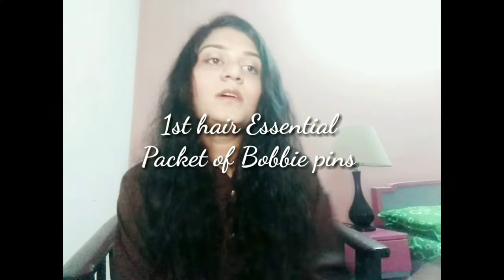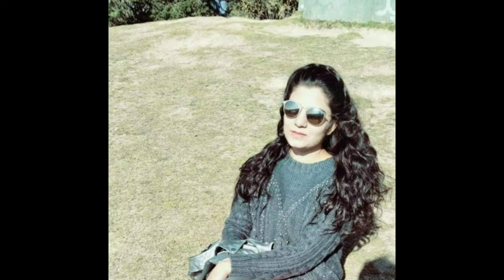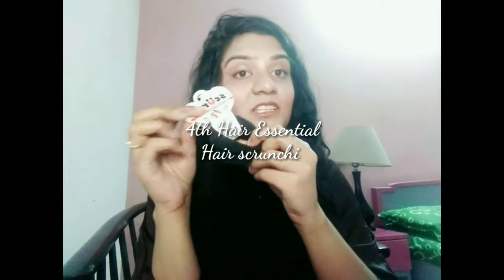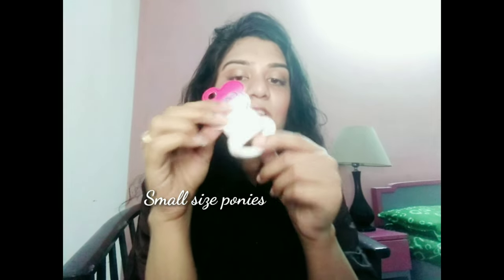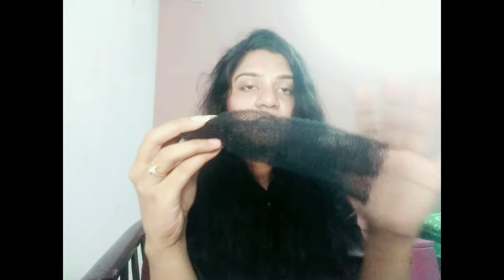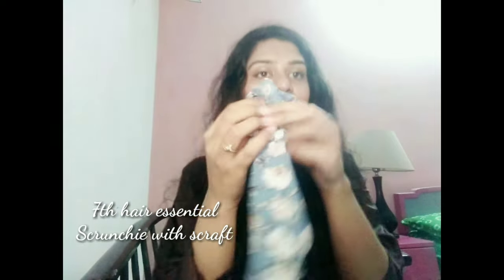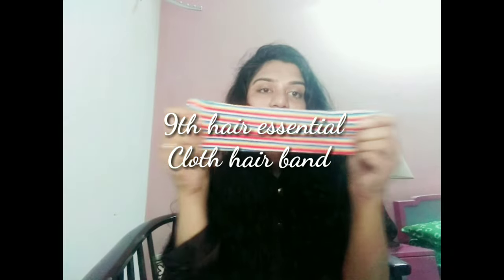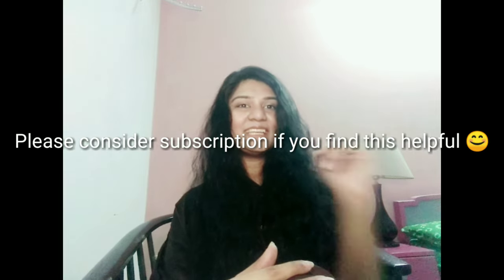My hair accessories collection |Essential hair accessories for all girls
In this video I will discuss the list of essential hair accessories
1.packet of Bobbie pin
2.large and small size ponies
3.small hair brush
4.hair band
5. Cloth hair band
6.pearl hair clip
7.scruchie with scraft
8.plastic clip